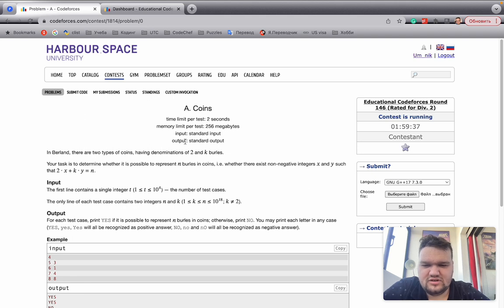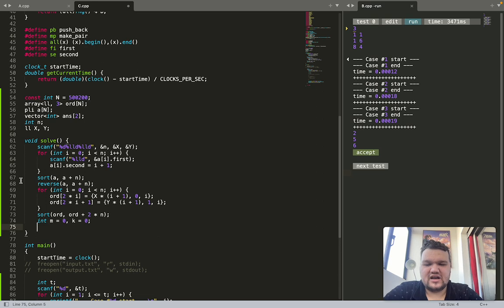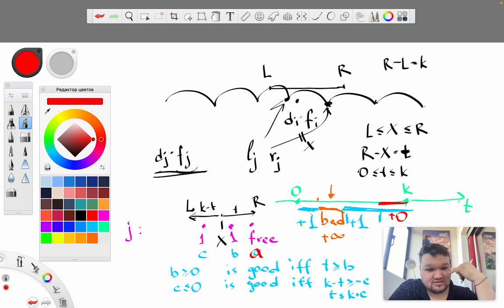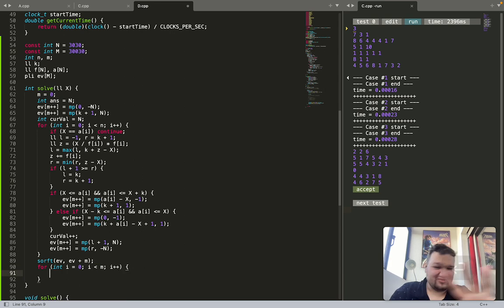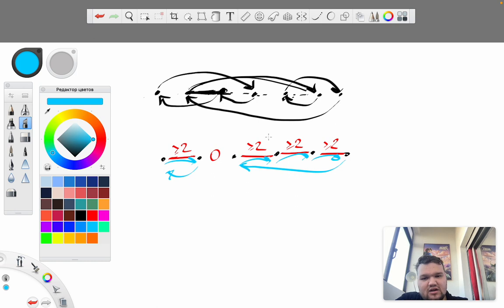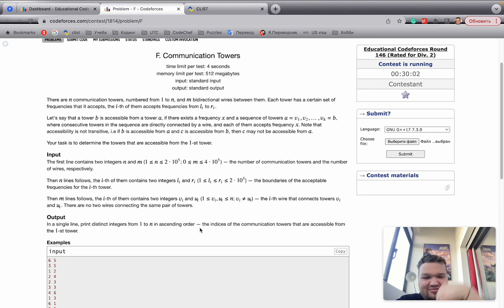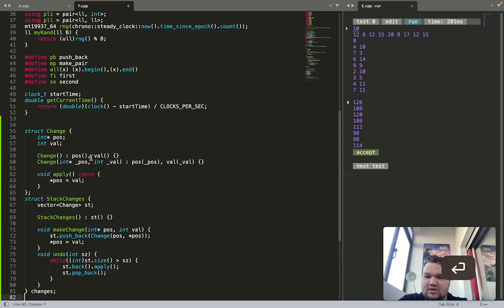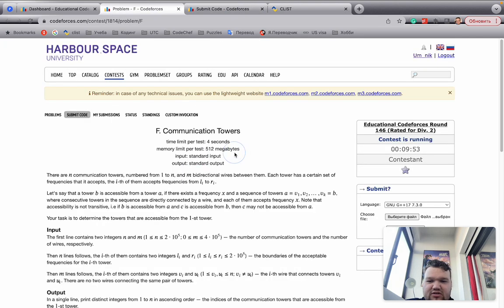CF Edu 146 with commentary